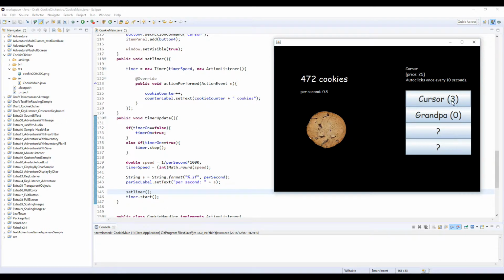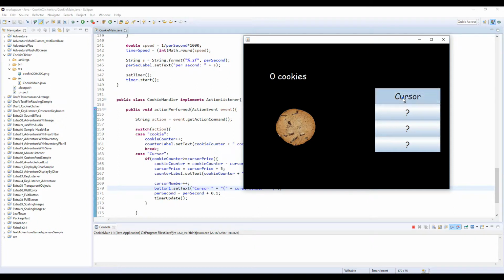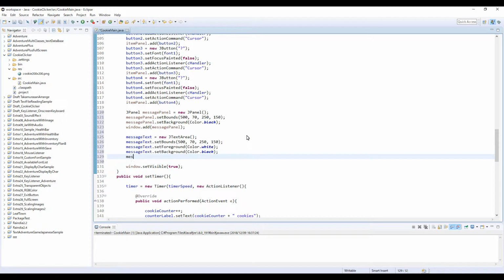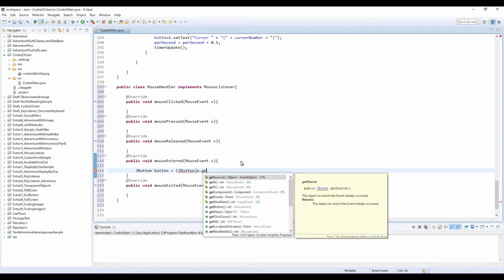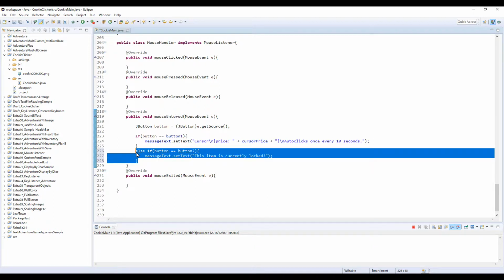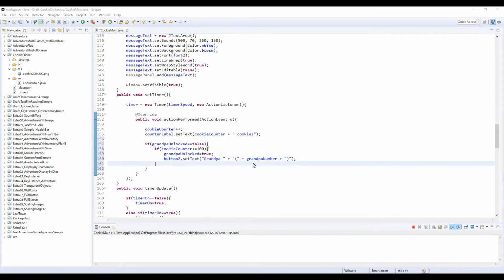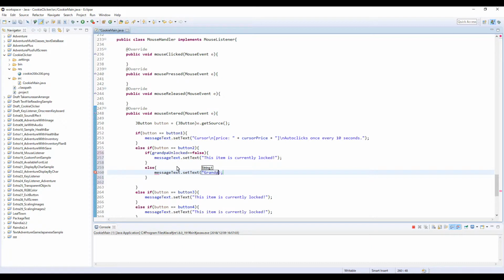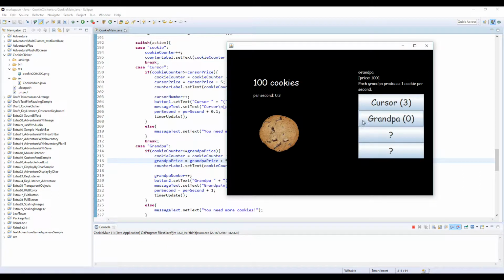Popup Message and Items - Cookie Clicker in Java (3/3)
In this video I will explain how to display hint messages and other stuff.